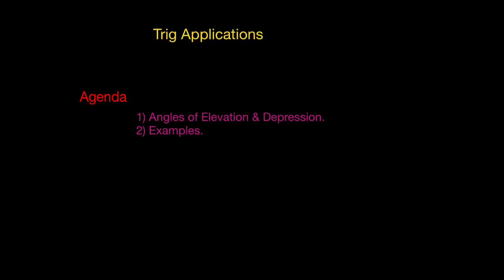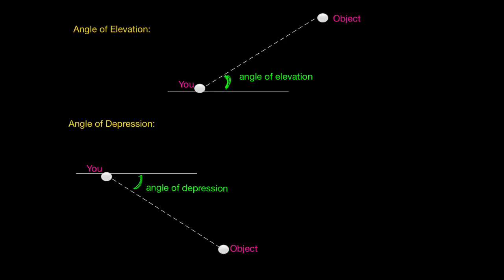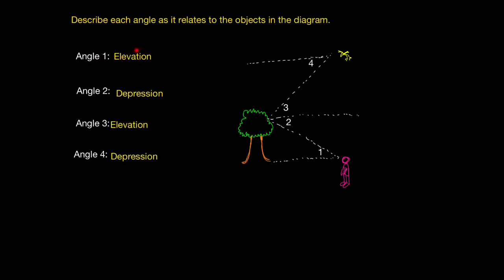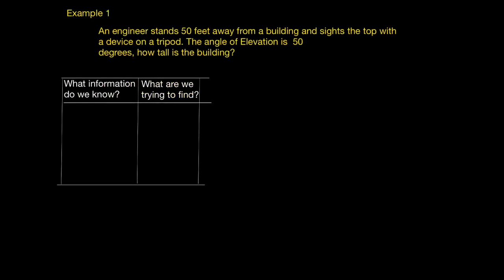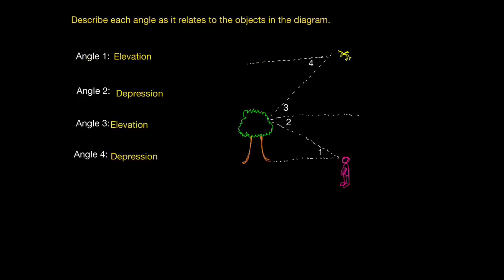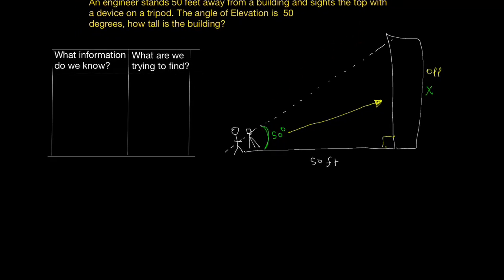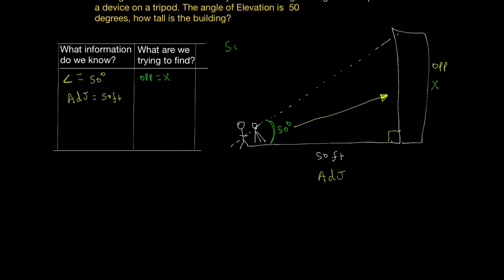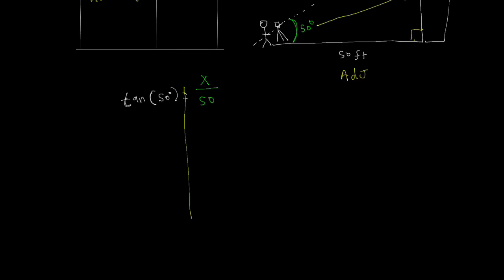Trig L13 Applications